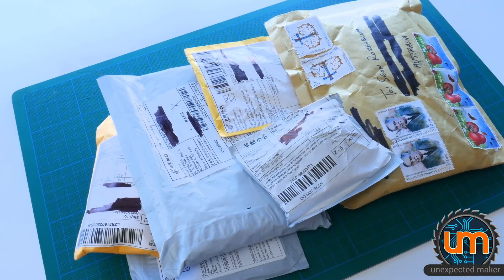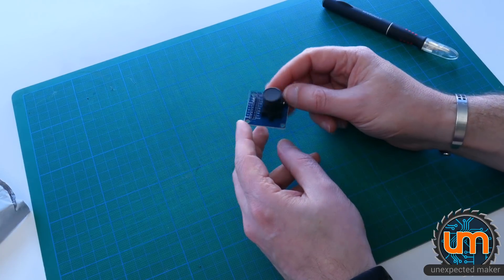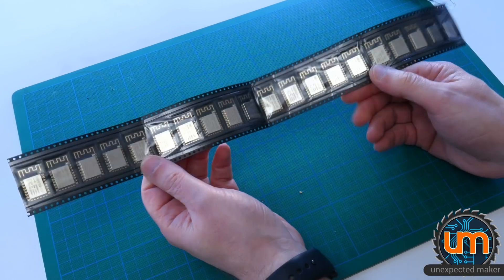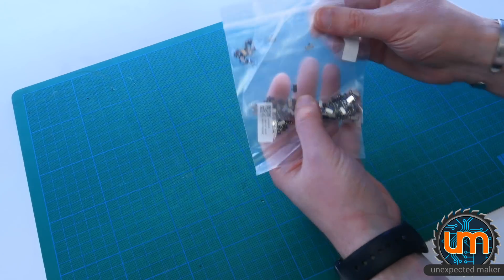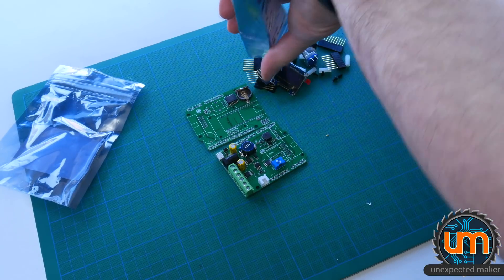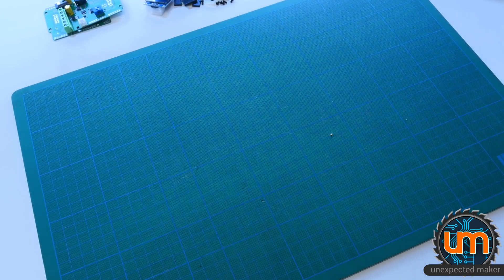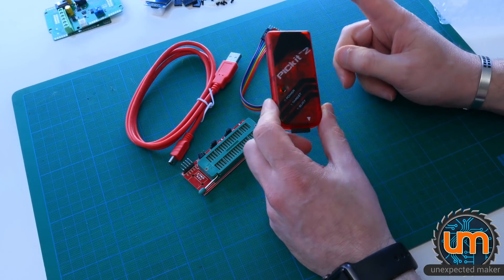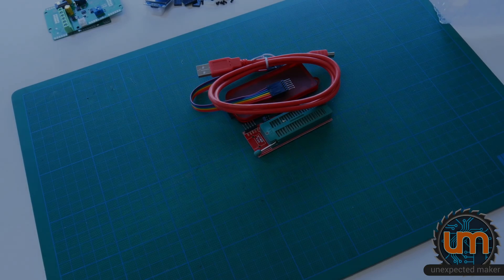Unexpected Mini Mail #6 - Such Goodies!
Get in, get out, no messing about... in Unexpected Mini Mail #6 I have some goodies for sure!

Slide Switches

OV7670 300KP VGA Camera Module

ESP8266 ESP-12F Modules

PicKit-2 Programmer

2.54mm Screw Terminals